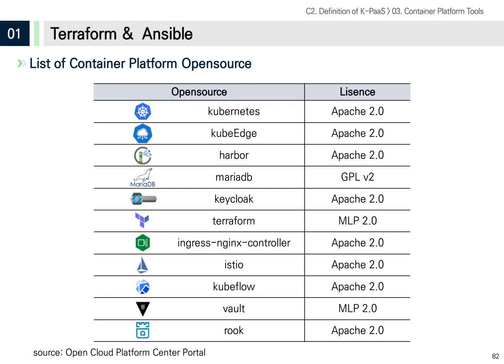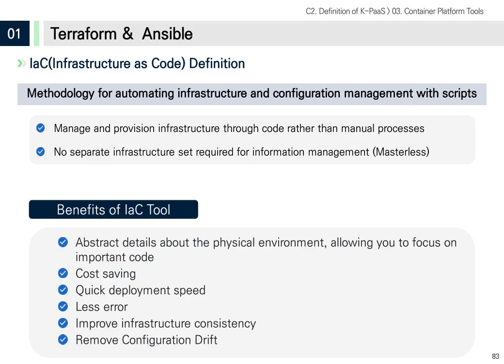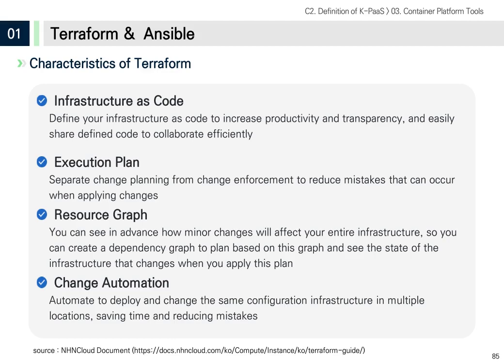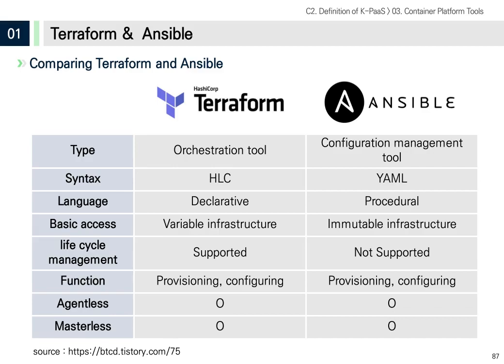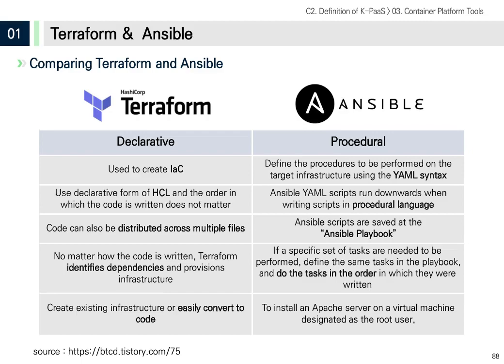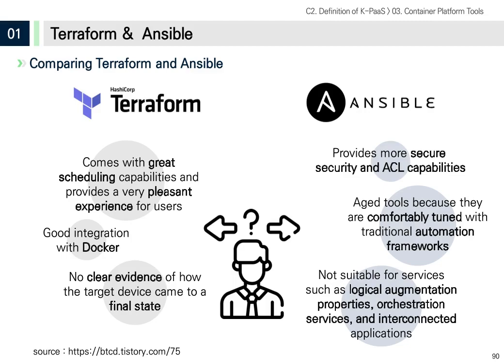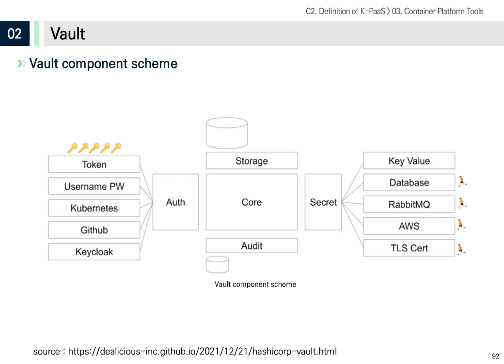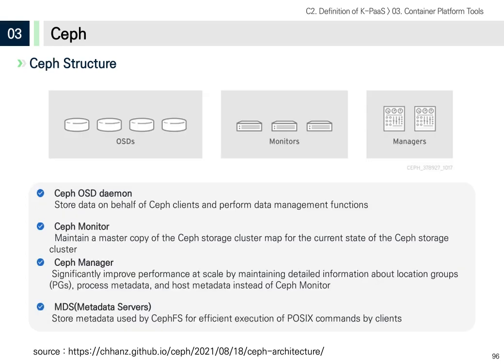Day 2 Section 3 Container Platform Tools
Day 2 Definition of K-PaaS

00:11 Part 1 Terraform and Ansible
08:14 Part 2 Vault
09:55 Part 3 Ceph